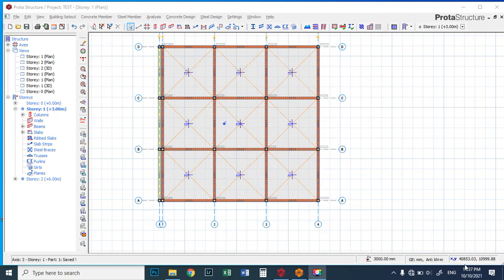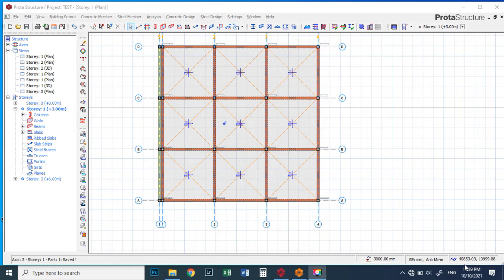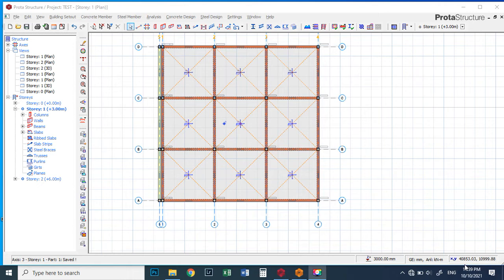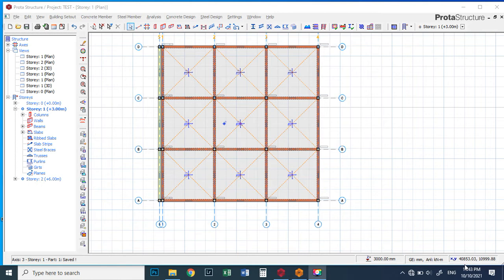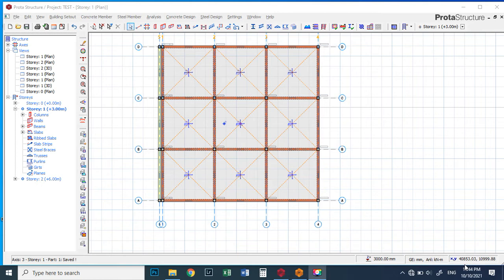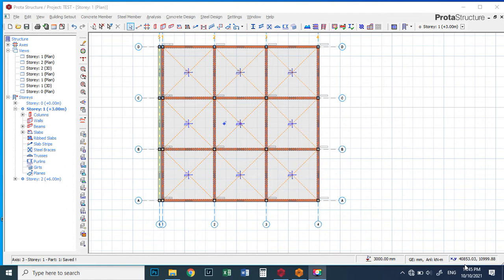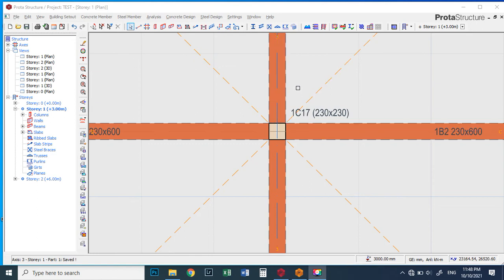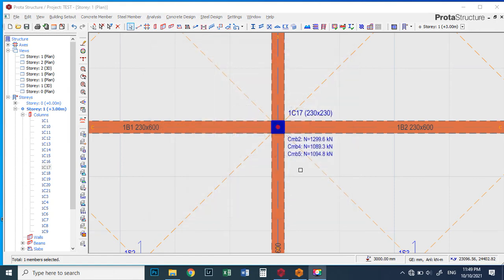protastructure tutorial: how to design a waffle slab, rib slab and hollow pot slab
this tutorial would teach you how to design columns in protastructre